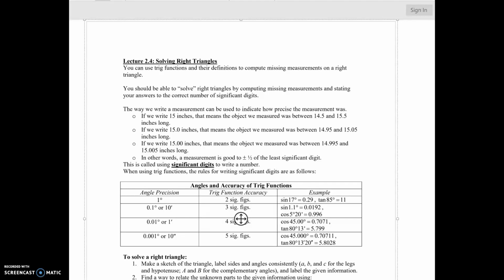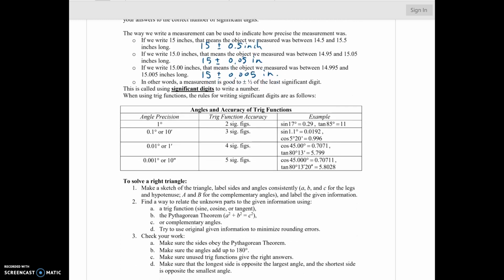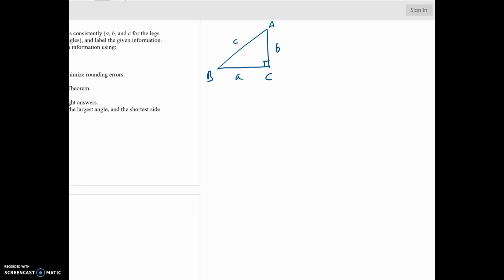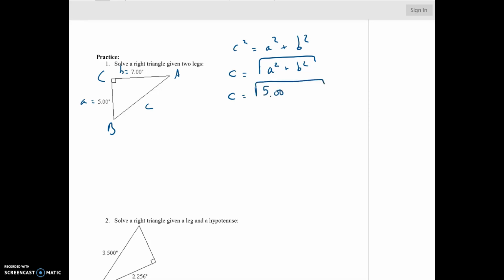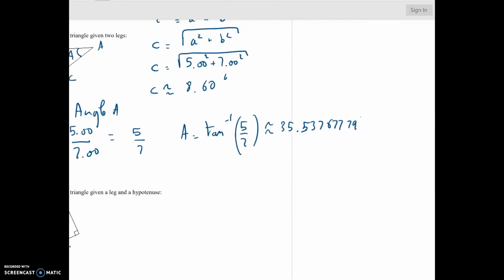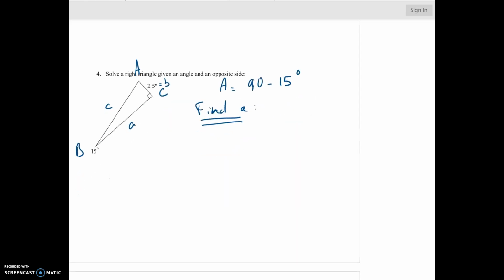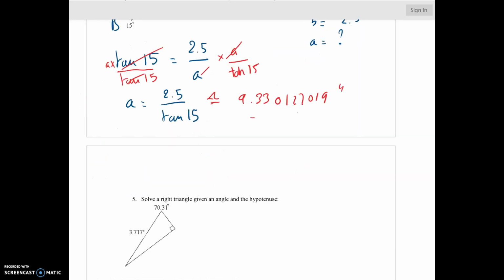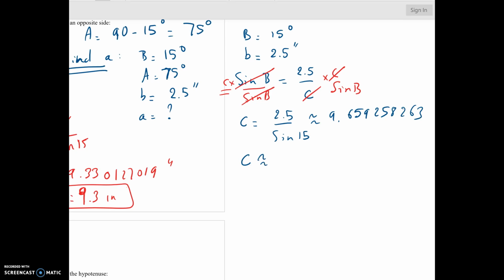Math 104 section 2.4